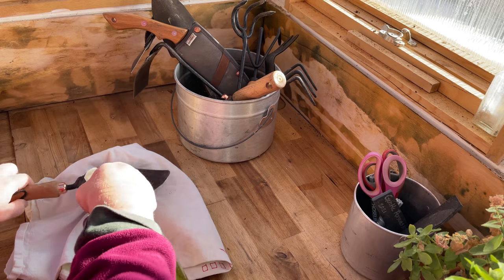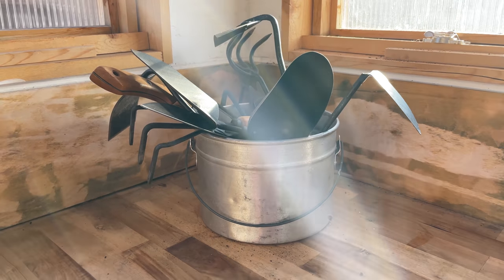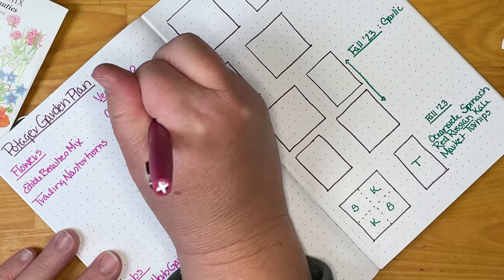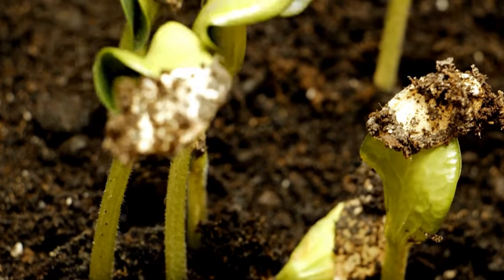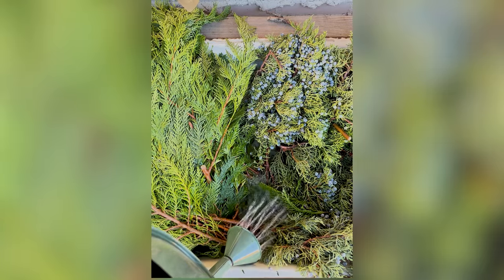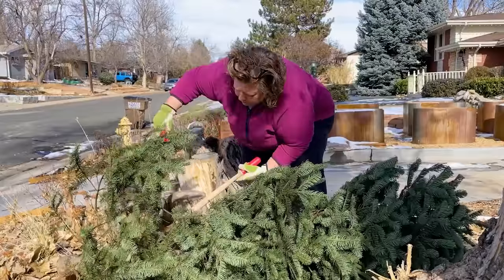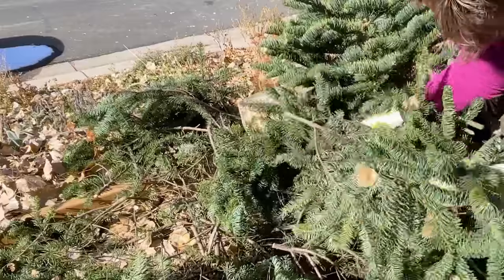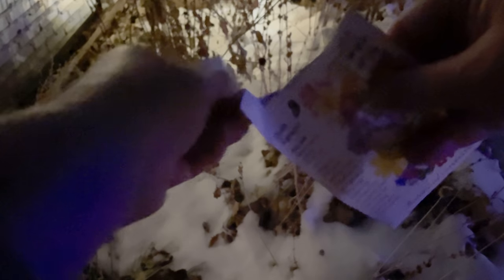How to Prepare your Garden for Spring this Month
What to do in the garden this month? Here’s your Gardening Checklist for December! It may be chilly or downright cold where you are, but there are still things to do – or not do – in your garden this month. Our list includes tips for keeping your holiday greens fresher longer and how to dispose of your Christmas tree responsibly and even an idea to ring in the new year in your garden.

TIMESTAMPS